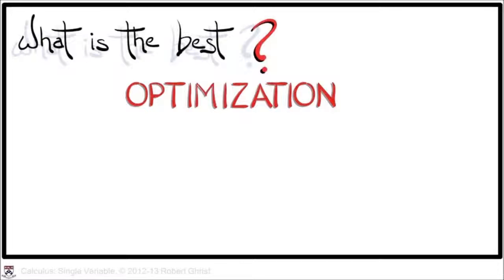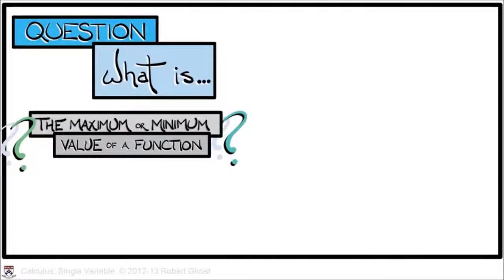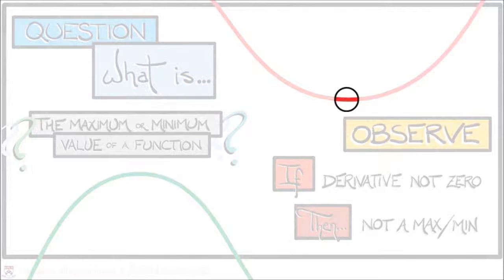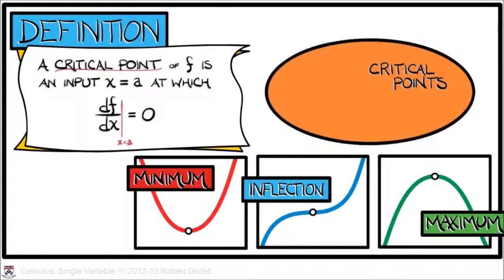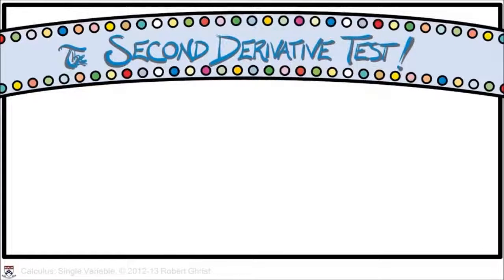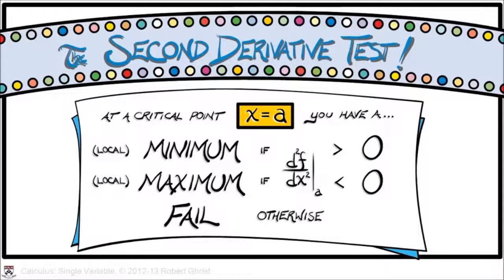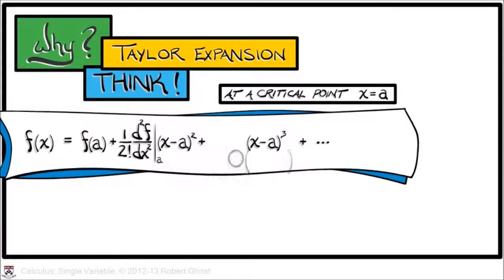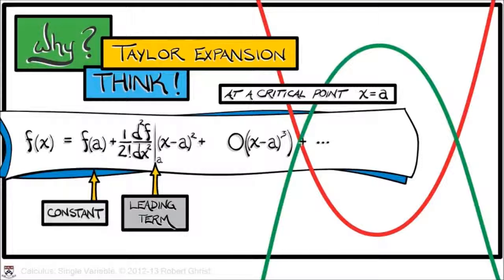Tema 14 Optimización Parte 1